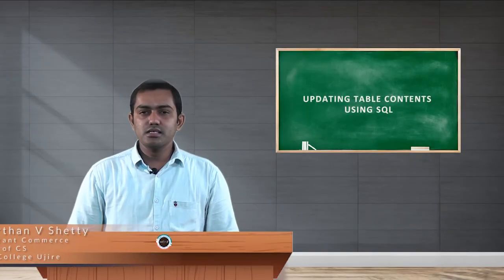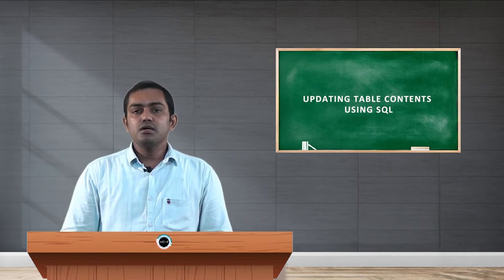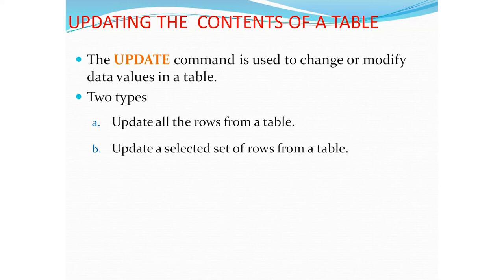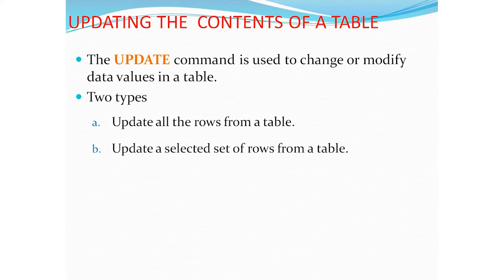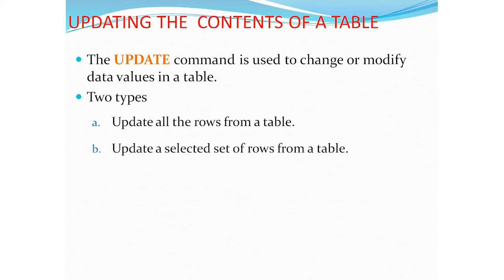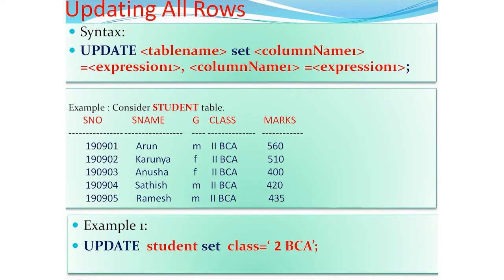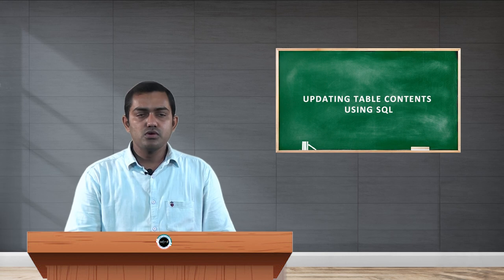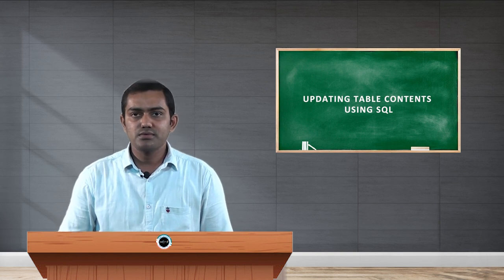SDM E-Learning: Updating table contents using SQL (Keerthan V Rai)